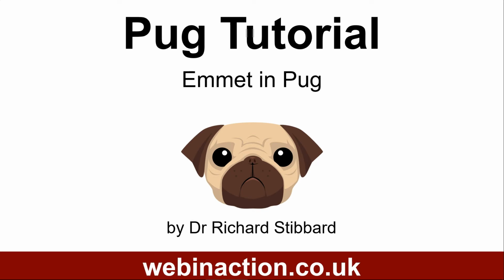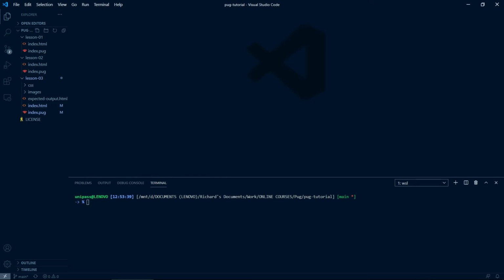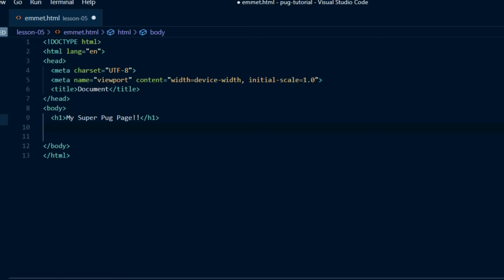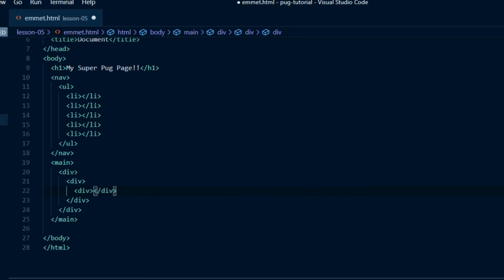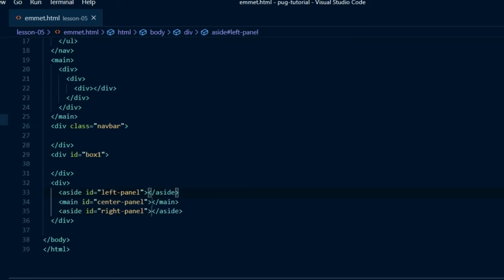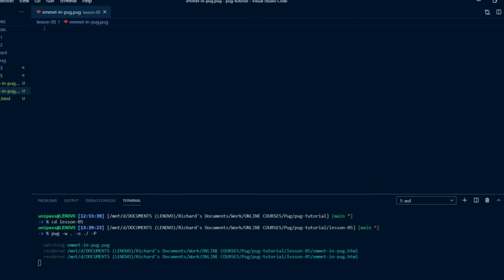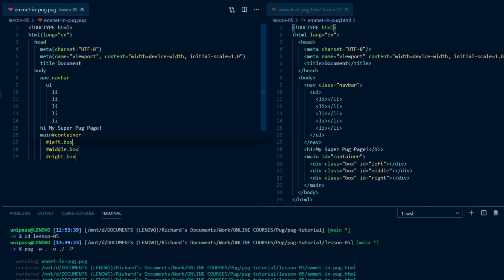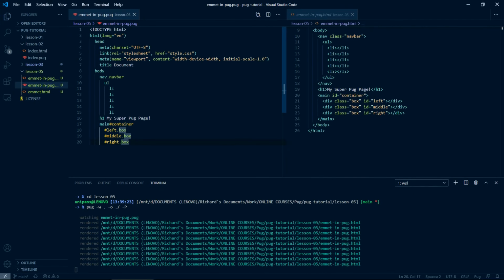Lesson 5 - Emmet in Pug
PUG TUTORIAL - LESSON 5

00:00 Intro
00:23 Emmet in HTML
04:03 Emmet in Pug
05:57 Wrap-up